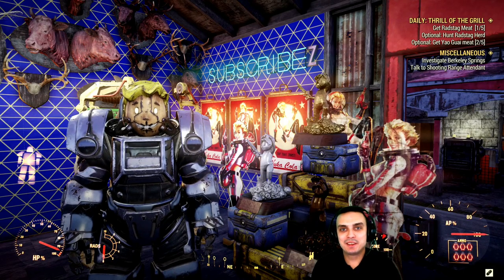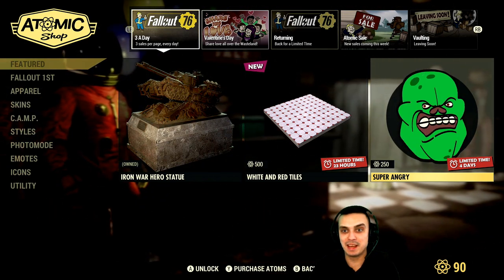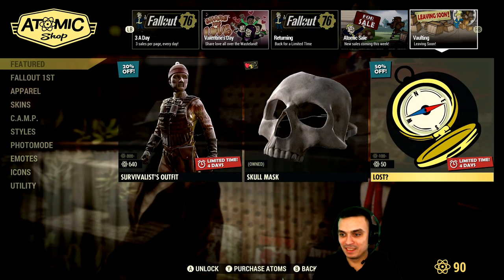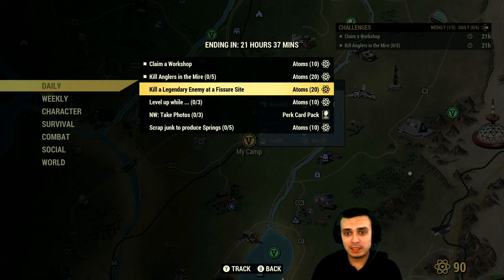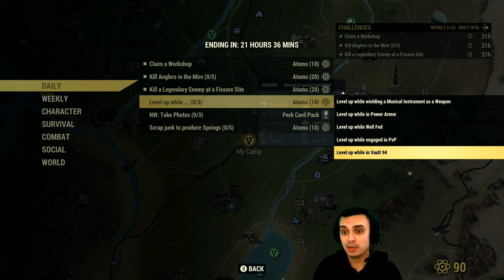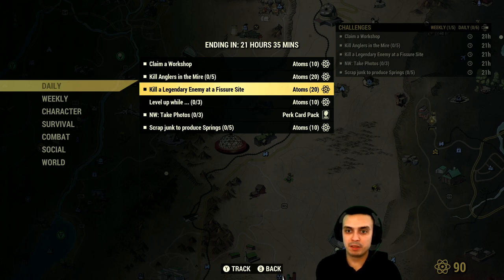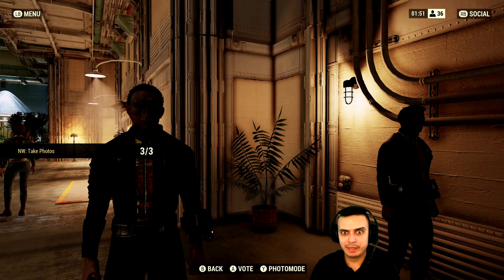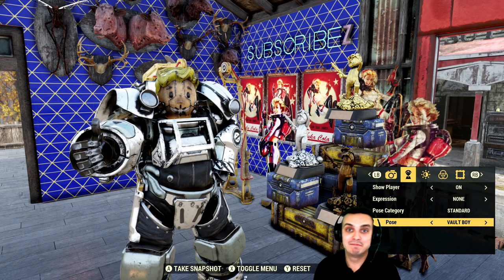Fallout 76 Offers: Angry Supermutant Emote, Stalker Outfit & Tough Guy Photomode Pose!